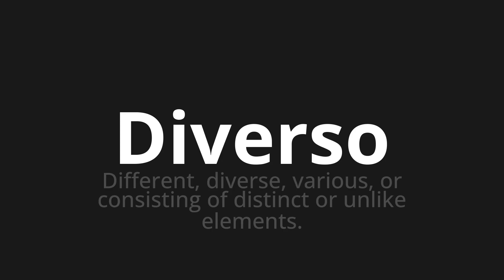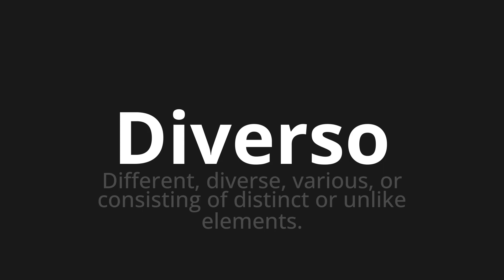How to pronounce Diverso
🌍 Learn a new language now Master the Pronunciation of 'Diverso different which means' - which means : Different, different, Various, or Consisting of distinct or unlike elements. 📝 with @HTPronounce 🎓🗣️ - [Your Guide to Italian]

Learn to pronounce 'Diverso' perfectly in Italian with our easy and engaging tutorial by @HTPronounce! 📖📽️ In this comprehensive video, we provide you with native speaker examples 🗣️👂 and phonetic breakdowns 🎵 to ensure you get the pronunciation just right.

How to say Different in Italian